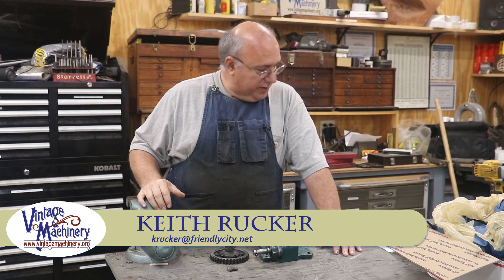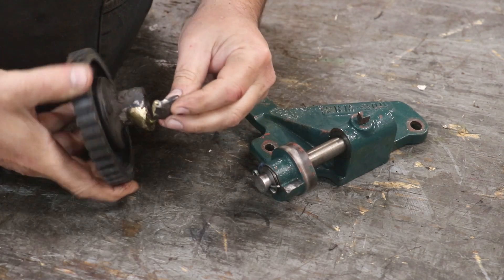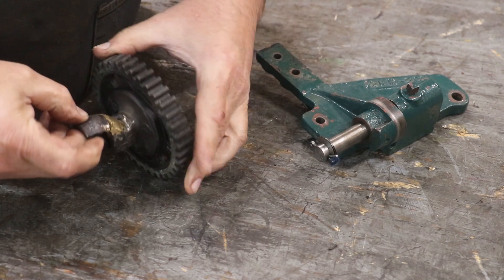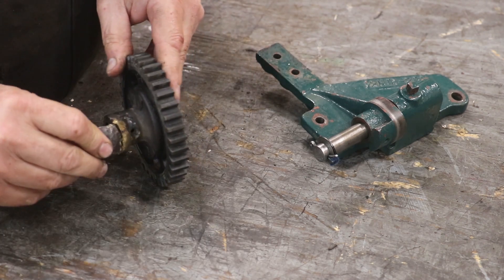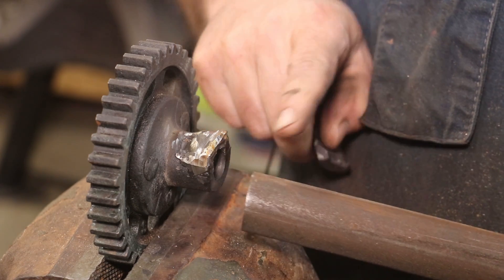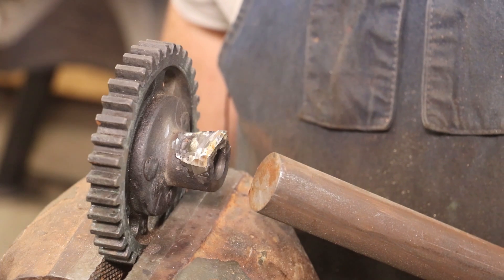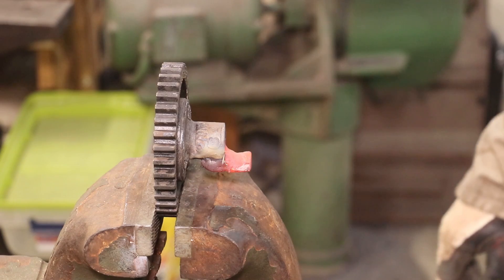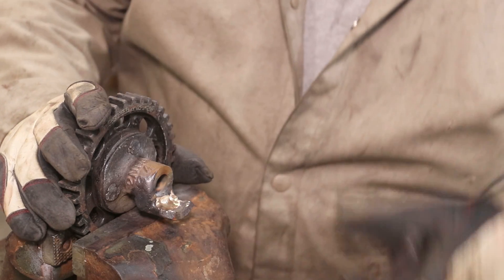Hit & Miss Engine Repair: TIG Brazing a Broken Cast Iron Casting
Doing a job for a viewer who had a gear off of a hit and miss engine that needed to have a broken casting repaired.  A previous attempt of brazing the part has failed so we had to grind away the old work and start new.  I turned a fixture on the lathe to help properly position the broken piece and then TIG brazed it back together using silicon bronze.